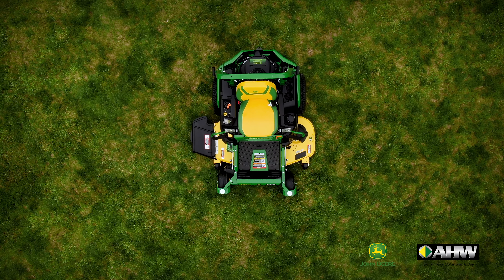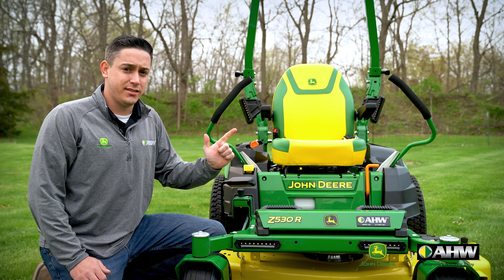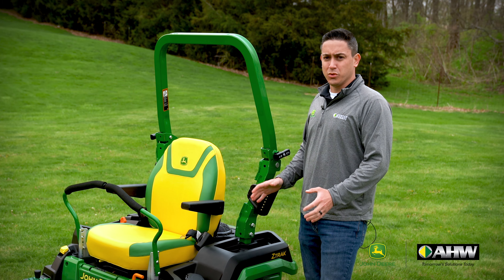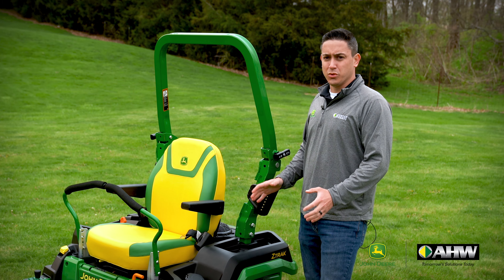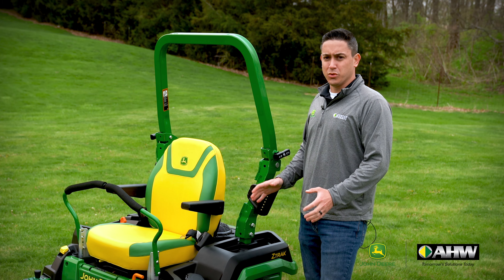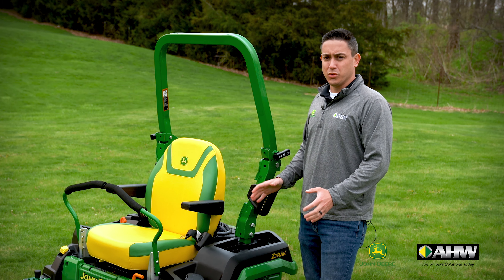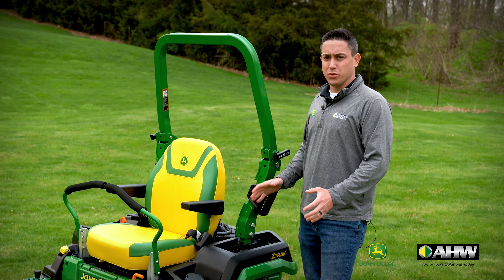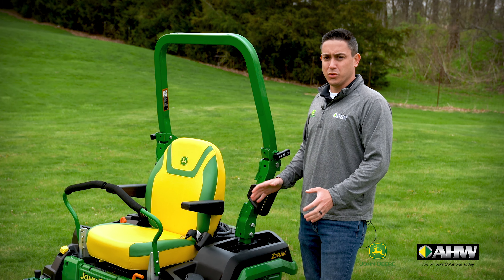THE BEST John Deere Z530R Walk Around | AHW LLC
AHW's Tom Williams gives you the complete walk around of the John Deere Z530R Mower!  Tom also describes features included on the John Deere Z515E, Z530M, Z530R, and Z545R models.  All of these mowers are apart of the Z500 series from John Deere!

AHW LLC is dedicated to getting you set up with the perfect piece of equipment to get the job done!

AHW - Always Here When There's Work to be Done!